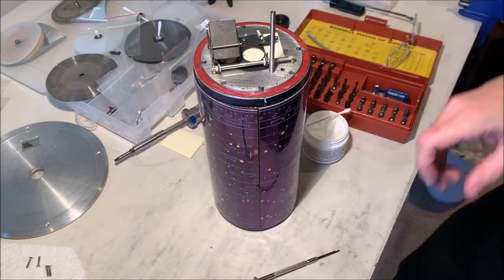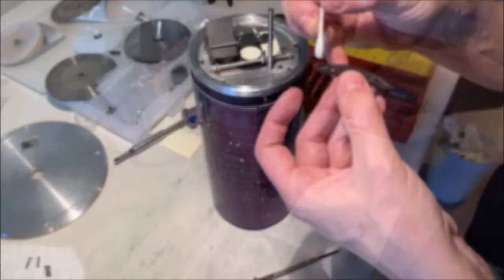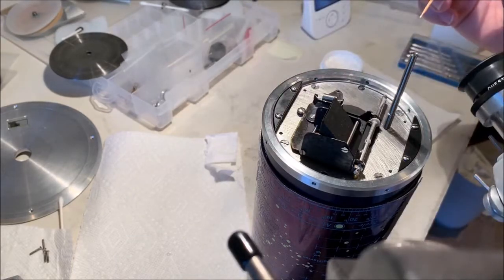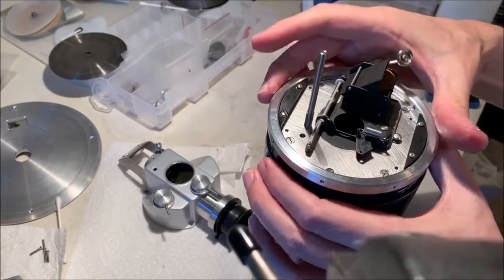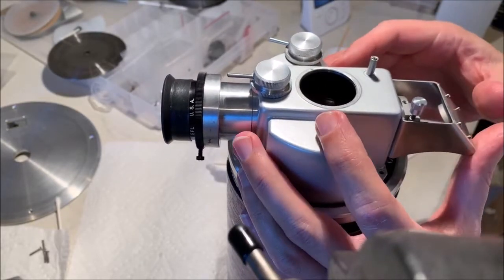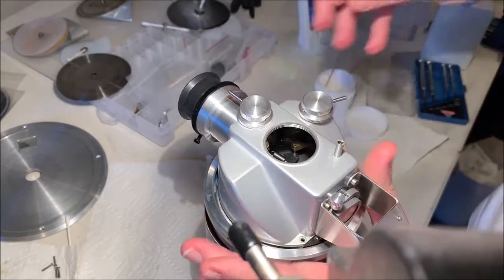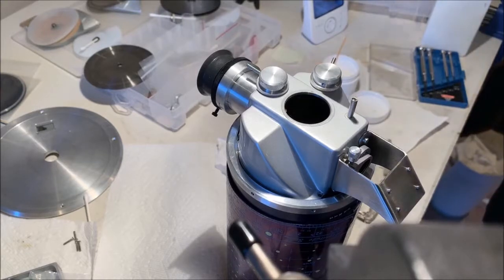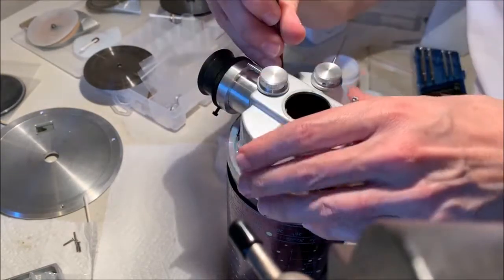#3:Barrel Rotation Brake and Ring Assembly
Removal and lubrication of Questar barrel rotation brake, ring assembly.